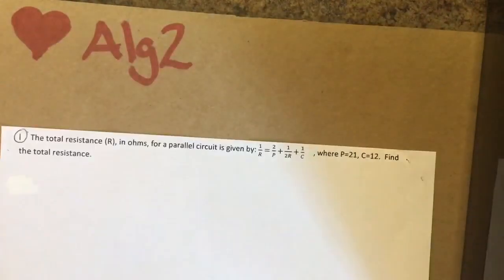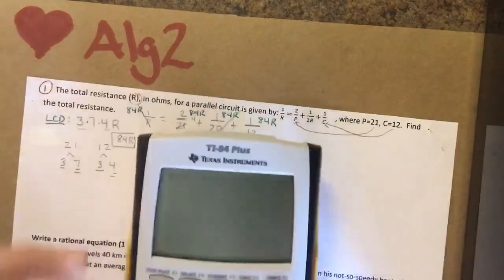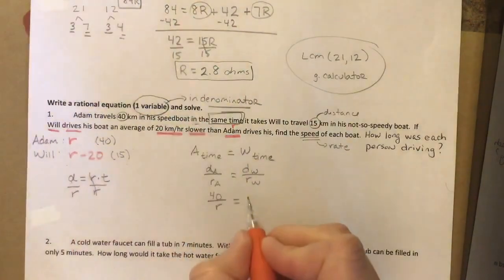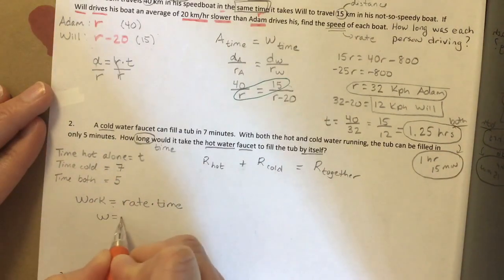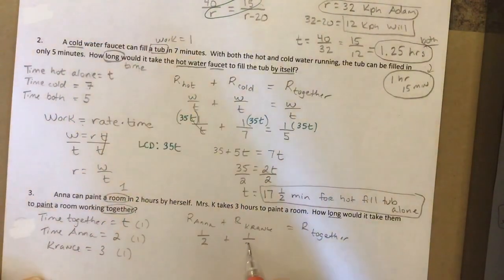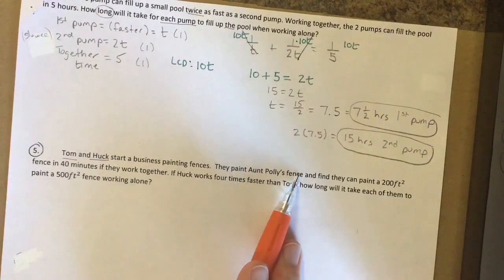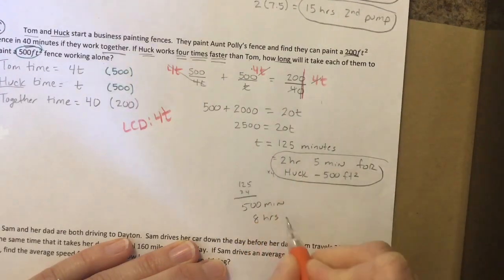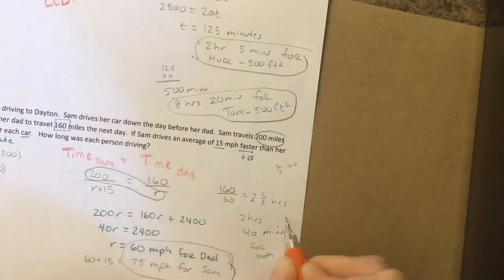Alg2 8-6 Rational Story Problems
Alg2 8-6 Rational Story Problems, FUN!